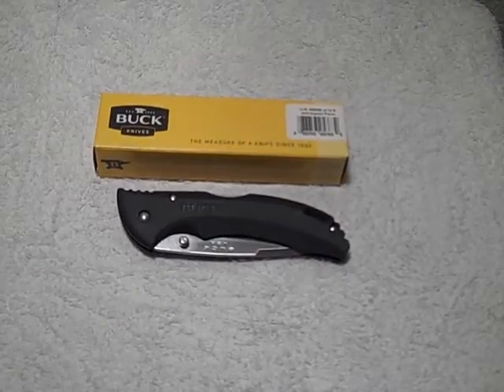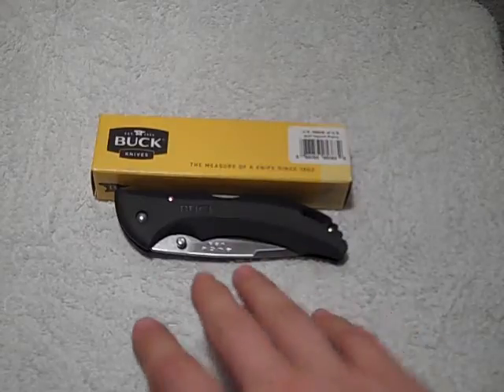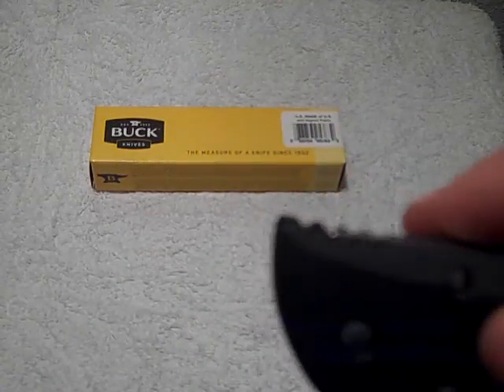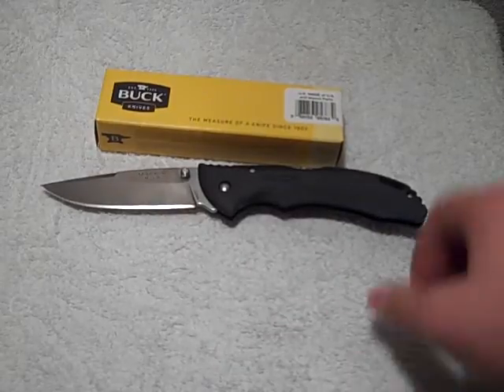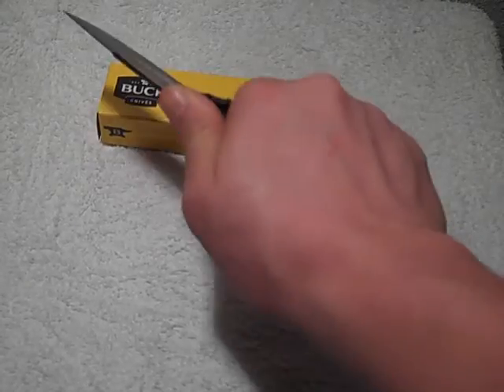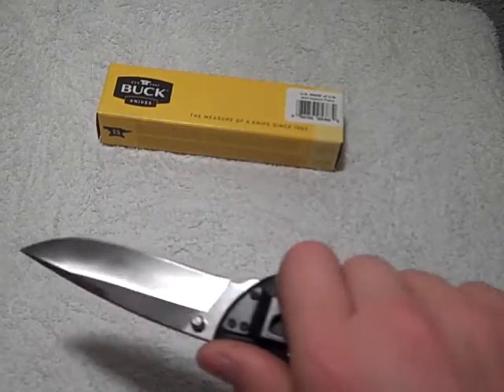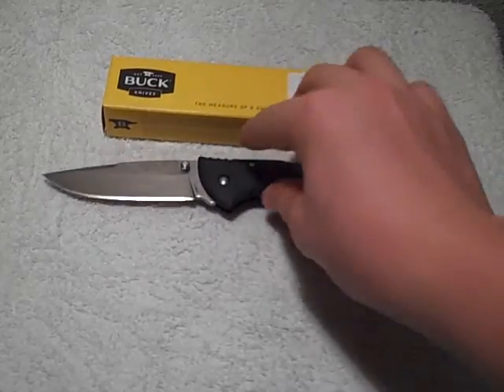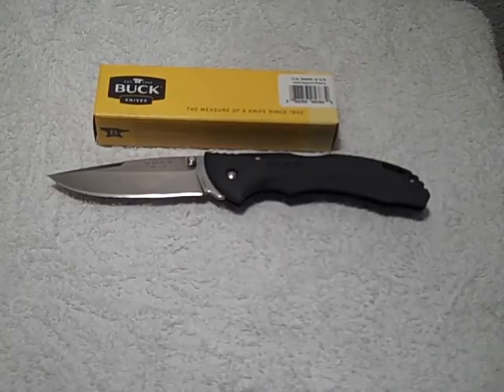Knife Review: Buck Bantam BHW "Good Quality EDC blade"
Blade Length:   3 3/4" (9.5 cm)
Blade Material:   Satin Finish 420HC Stainless Steel
Carry System:   Stainless steel belt/boot/pocket clip
Handle Material:   Thermoplastic, textured
Length Closed:   5 1/8" (13 cm)
Locking:   Yes
One Hand:   Yes
Quantity:   Yes
Weight:   3.2 oz. (91.1 g)

BUCK'S "AMERICAN COMMITMENT" TAKES MORE STEPS FORWARD

POST FALLS, IDAHO Step by step, Buck Knives continues to fulfill the promise of their "American Commitment." Still with its primary focus on making as many knives as possible in their Idaho plant and greatly reducing offshore outsourcing, Buck has announced that they are bringing back six of their most popular and economical folding knives.

Starting in June 2009 and continuing through the summer, all four of Buck's Bantam series (Models 283, 284, 285 and 286) start USA production. All four of these compact, lightweight folders with convenient mid-lock design have a drop-point 420HC steel blade, and comfortable handles made of black, textured thermoplastic. The smallest is the 283 with a 1-7/8" blade. It's only 3" closed and weighs just 0.6 oz., and fits nicely on a key chain. The other three, in graduated sizes up to the largest 286, all have blades with one-hand deployment and have a lanyard hole. Both the 285 and 286 also have a black stainless steel clip. The largest, the 286, has a 3-5/8" blade, is 5-1/8" closed and weighs 3.2 oz. Shipping of these new American-made Bantams will phased in as inventory of imported models phases out. Bantam MSRPs range from $15 to $27.

The other two popular small folders being brought home are the 325 Colleague and the 326 Scholar. Both offer a striking contemporary design and the convenience of one-hand deployment, with a 1-7/8" drop point blade made of 420HC stainless steel. They are 2-3/4" closed and weigh just 1.3 oz., so they are easy to carry in your pocket. The Colleague has a satin-finish stainless steel blade and handle, and the Scholar's blade and handle are mirror-polished.

"Our plan is to start producing these two models in the Fall of 2009, with the actual introduction to the market not yet determined," said CJ Buck, president and CEO of the 107-year-old family knife making company. "We plan to hold the suggested retail to the same prices as those that had been outsourced to China -- $22 for the Colleague, $26 for the Scholar."